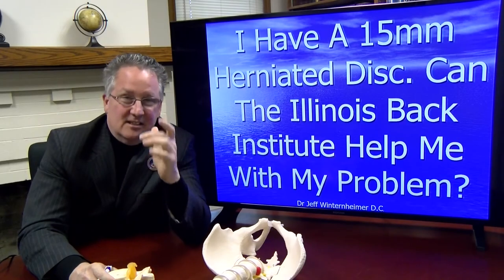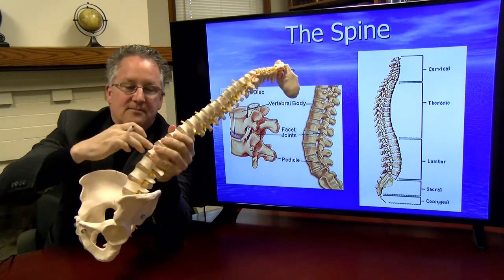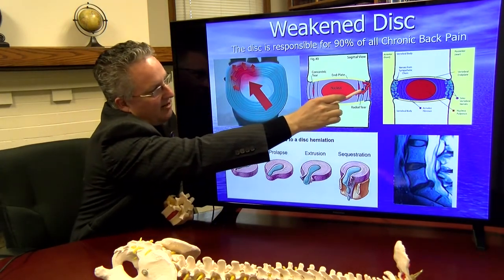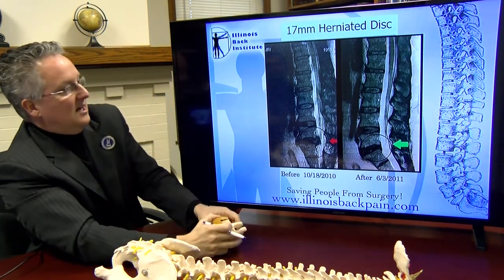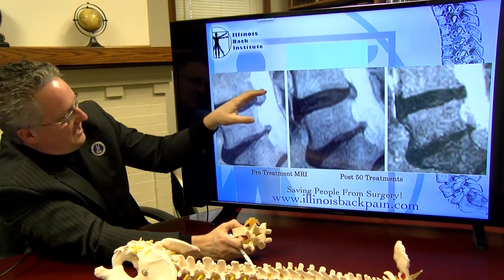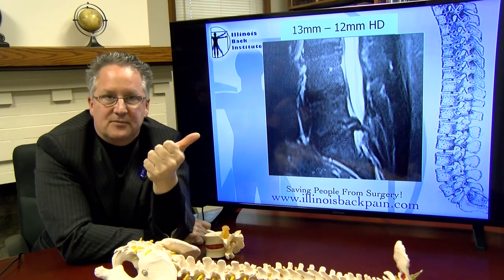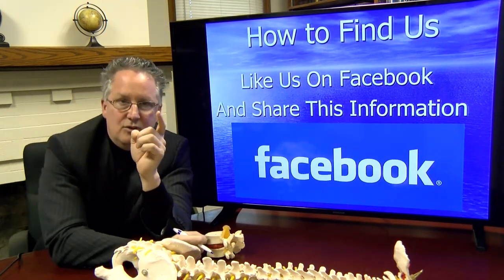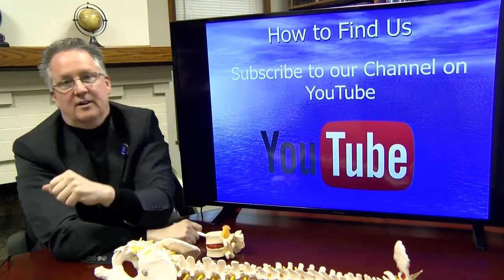I Have A Very Large Herniated Disc (15 Millimeter) Can You Help? Herniated Disc Treatment